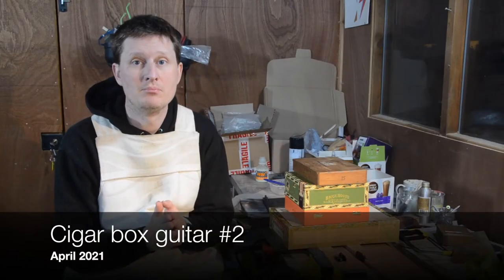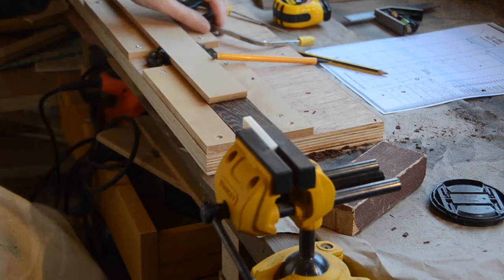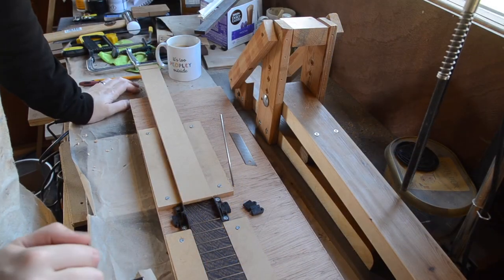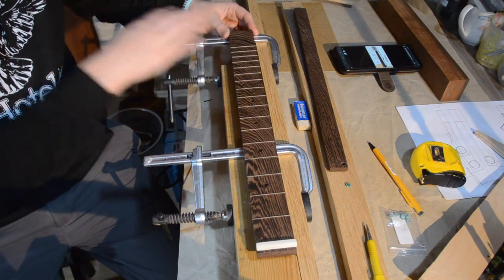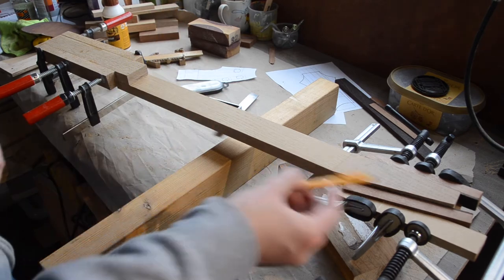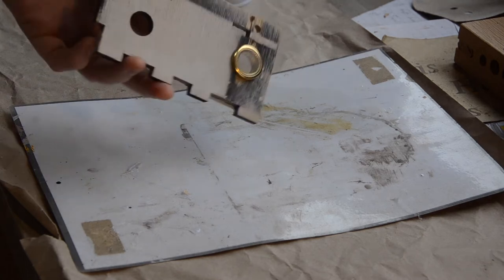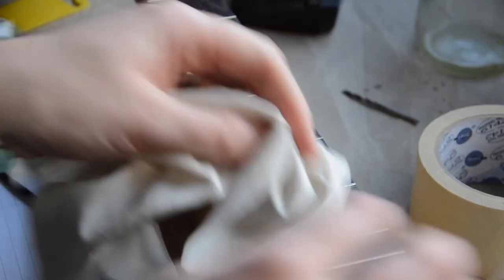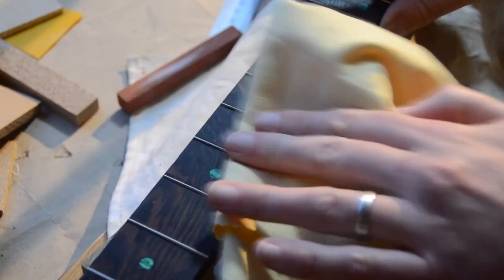Build the cigar box guitar I really wanted.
Another feature length video, but again, only a fraction of the footage I shot.
If you enjoy this video or find any of it helpful then that's great - but if you don't - a reminder that I made this video for me, not for anyone else. It's principally a record a my project and what I learned.

In this video, I make the guitar that I really wanted to build - a fretted, 3 string, electric cigar box guitar - from scratch.

I cut and slot a fret board, pushing in the fret wire with two custom jigs.
Malachite marker dots are added to the fretboard - not without a few problems, and a surprising success.

I try a few approaches for shaping a more elaborate neck joint and headstock. Largely working around the handicap of not having access to a thickness planar.

The white oak, sepele and wenge are all treated to 4 coats of crimsonguitar oil - which looks great for the white oak & sepele, but ends up darker than I would like on the wenge.

Preparing the box is much simpler with this design than the last, and I fit up the box using 3d printed supports and facias, adding a mini-hum-bucker, tone and volume pots, and a hard tail bridge/saddle.

A sprayed wire covered grommet is added to cover a covert sound hole, tucked away on the bottom edge of the box.

I slot and file a nut from a rough, cured bone blank, to set the action and string positions - uncovering a buzzy fret in the process. The fret is levelled and finally, the guitar is finished.